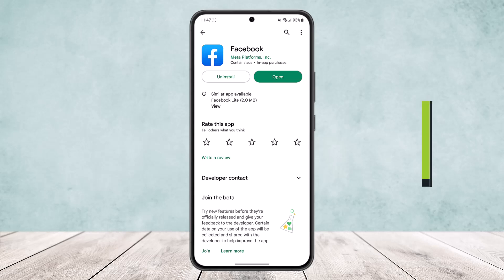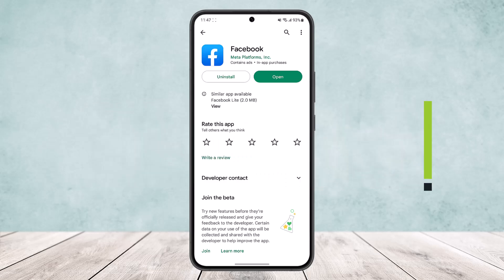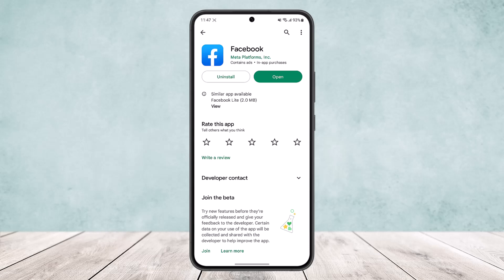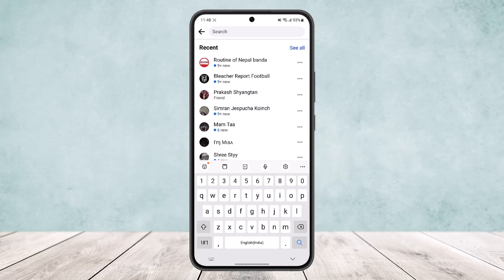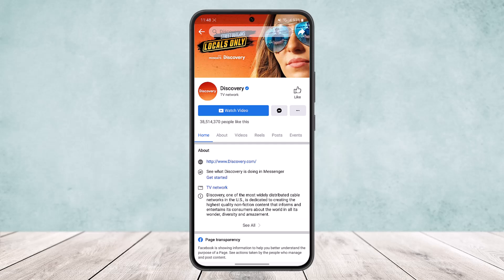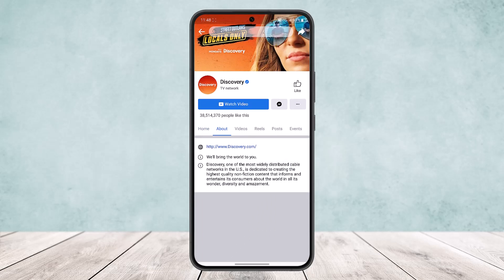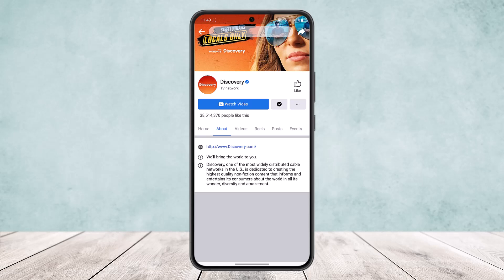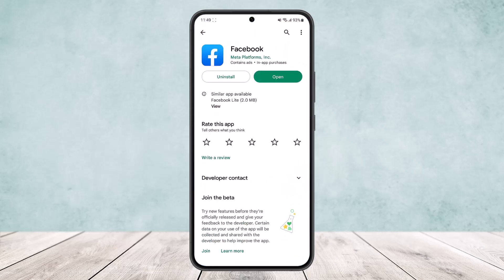How To Find Facebook Page Admin ! [EASY STEPS]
In this tutorial video, I will simply show you how to find admin on Facebook page. So just make sure to watch this video till the end.

~ Video Chapters:
0:00 Introduction
0:16 Find Page Admin
0:50 Overview
1:15 Outro